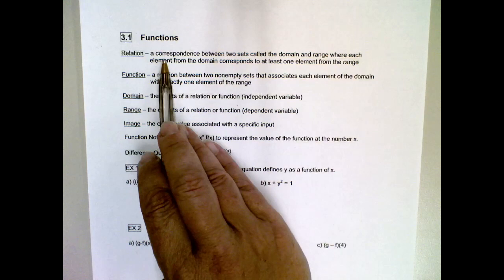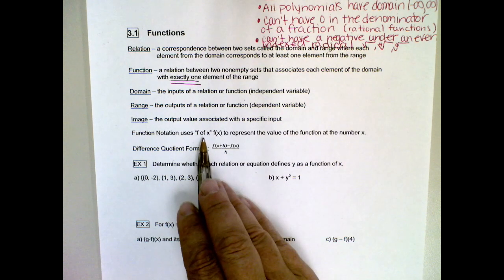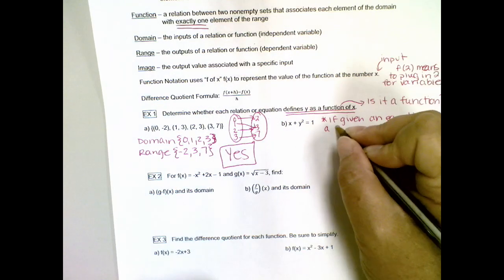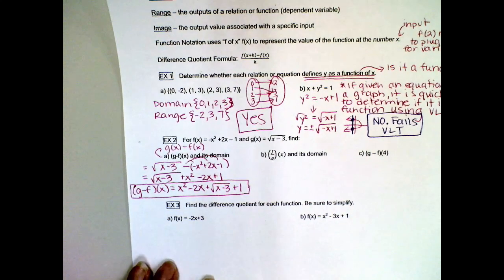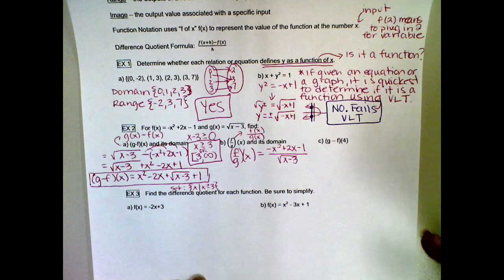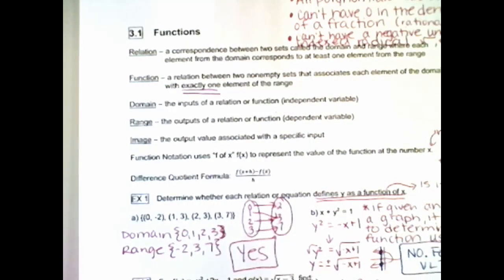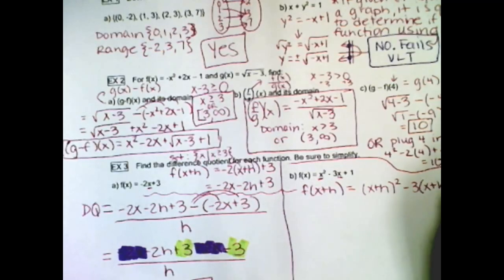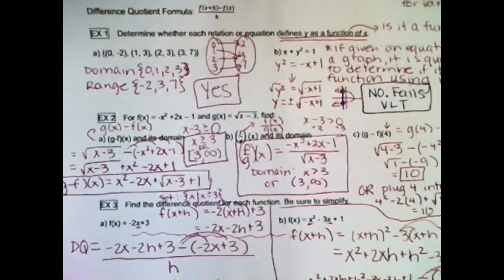MTH 1245 3.1 Functions